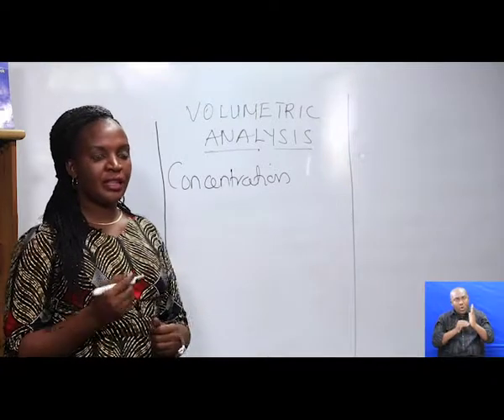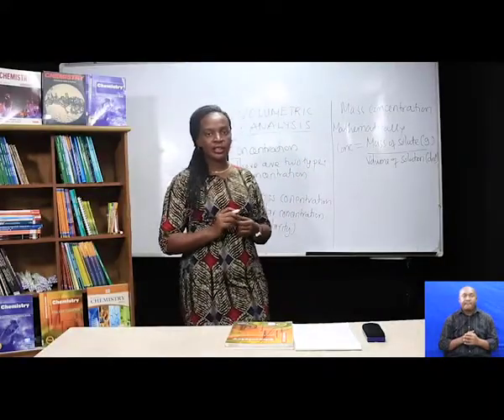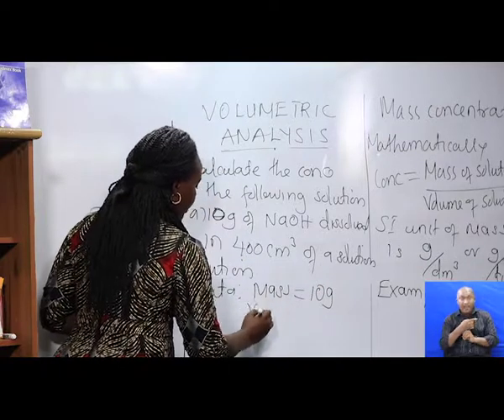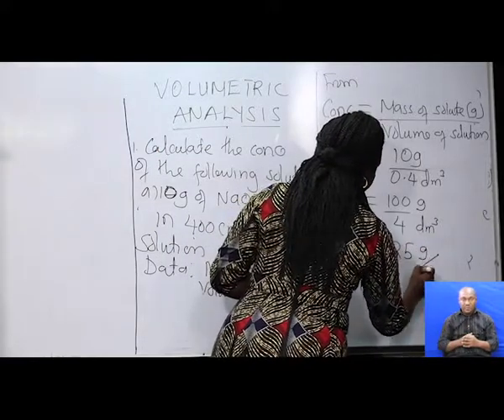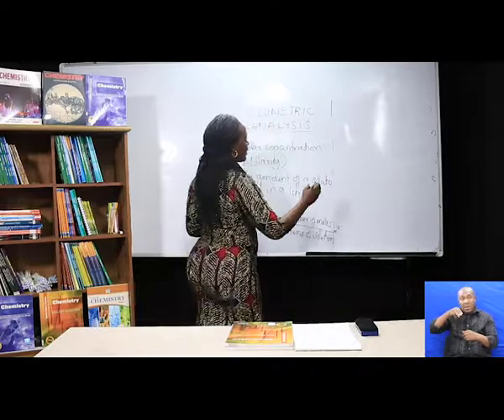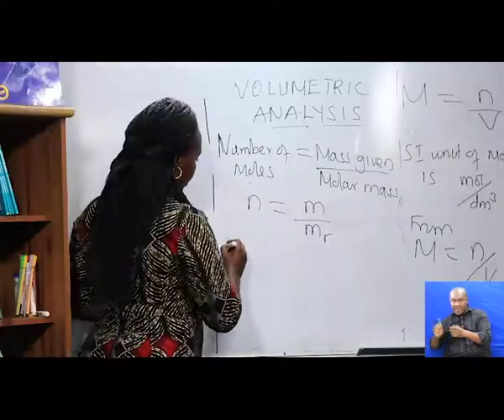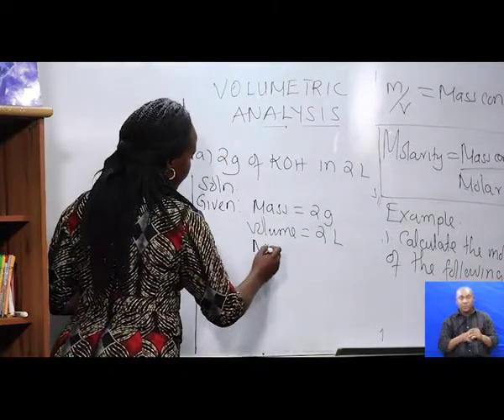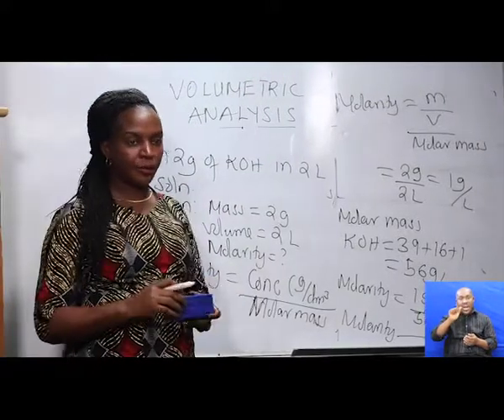Chemistry Form III - Volumetric Analysis (Concentration)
Ministry of Education and Vocational Training Zanzibar - Volumetric Analysis (Concentration